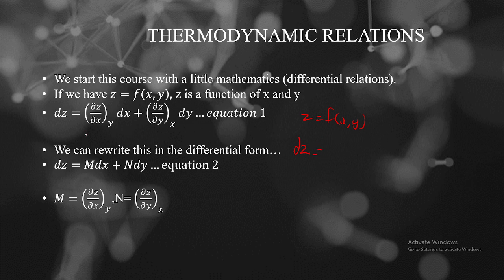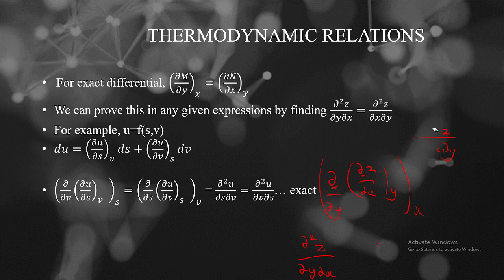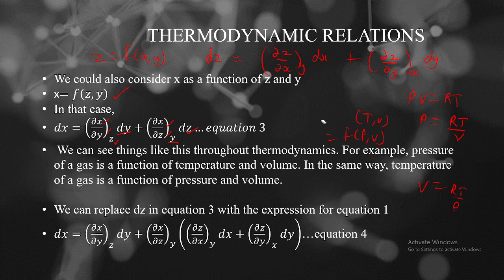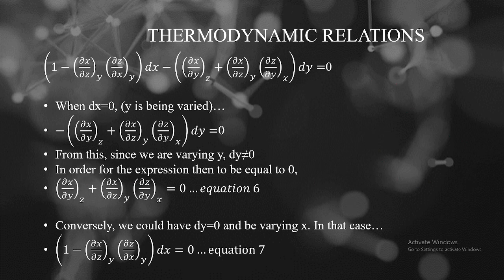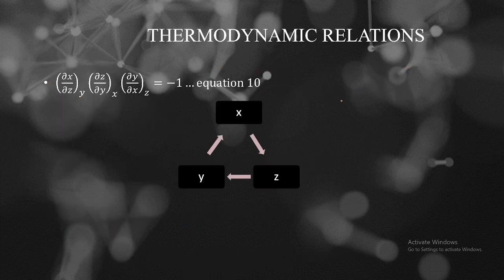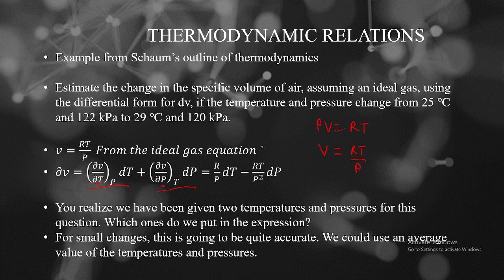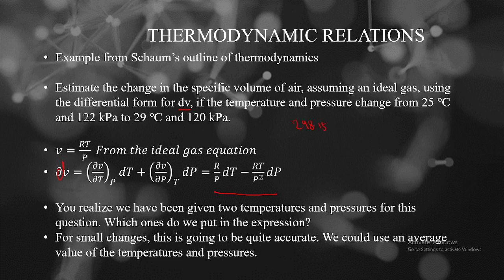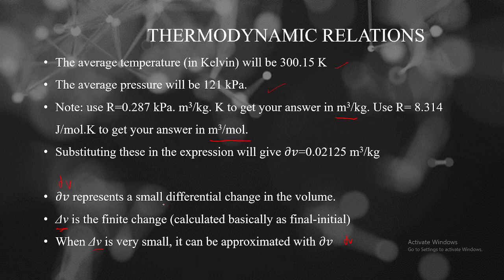Thermodynamic Relations - Maxwell Relations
"Unlock the secrets of thermodynamics with our comprehensive YouTube series on Thermodynamic Relations! Dive into the core principles of gas behavior as we explore the Ideal Gas Equation, the Peng-Robinson Equation, the Van der Waals Equation, and Maxwell Relations. Journey through the intricacies of these fundamental equations, understanding how they shape our understanding of gas properties and interactions. From ideal gases to real-world scenarios, join us on this educational voyage as we unravel the mysteries of thermodynamic relationships, empowering you with the knowledge to navigate complex systems with confidence."